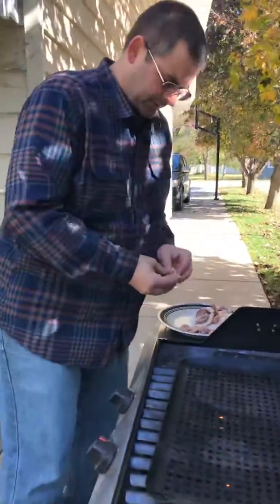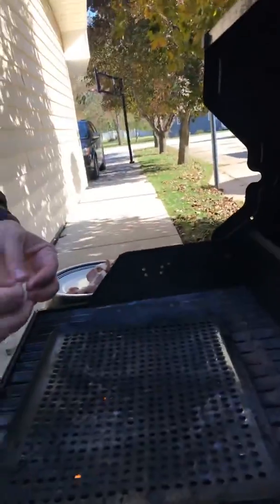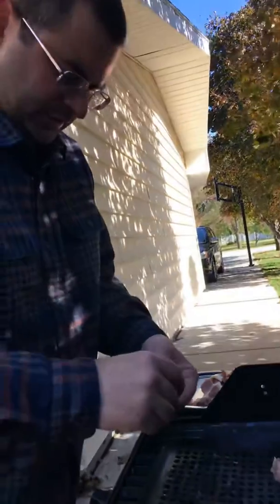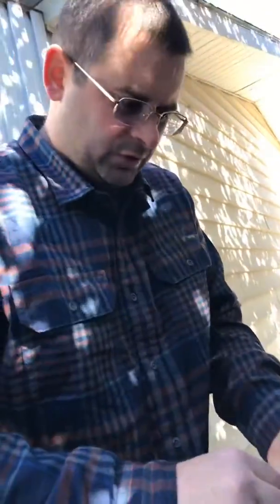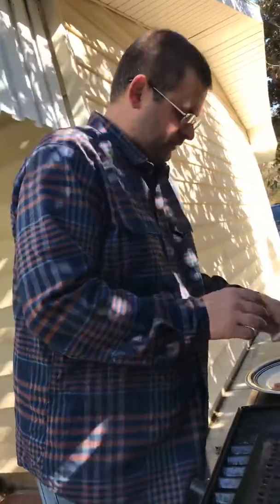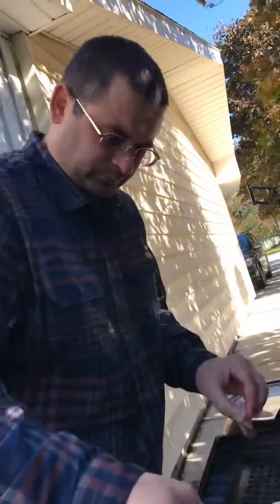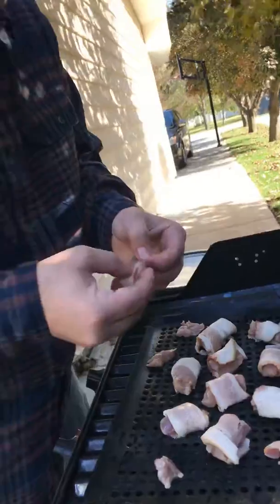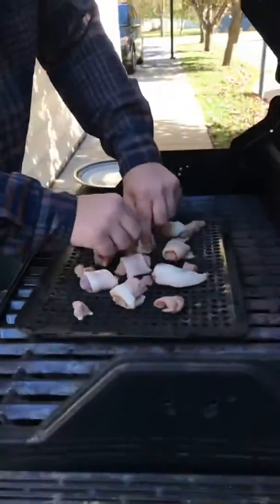Cooking Pheasant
Cooking Pheasant wrapped in bacon and sprinkled with lemon pepper.